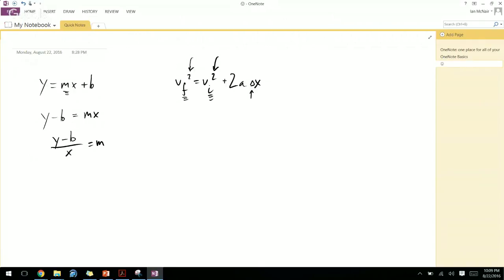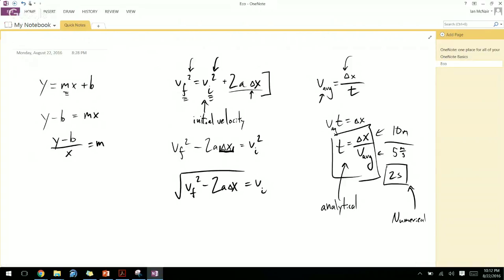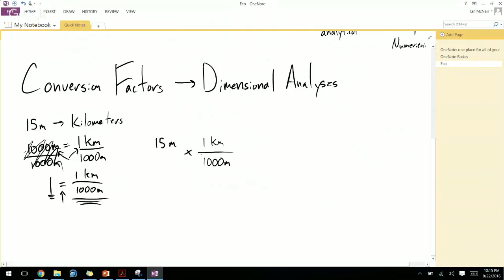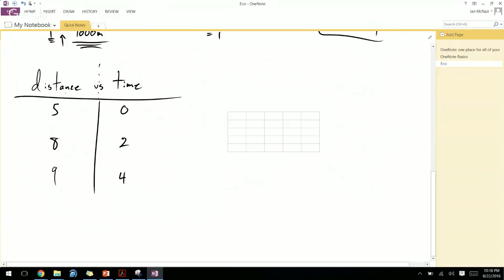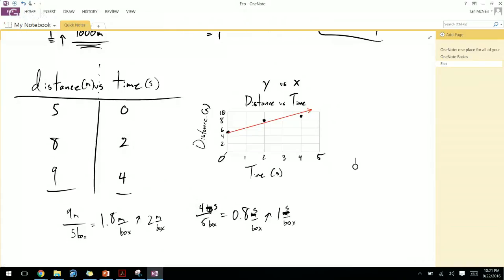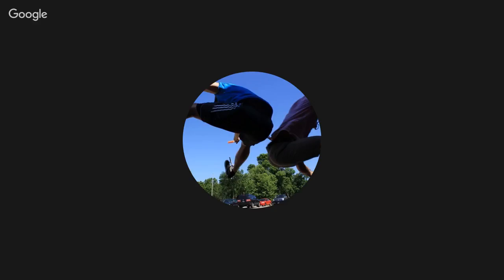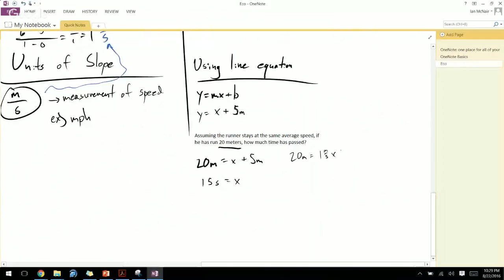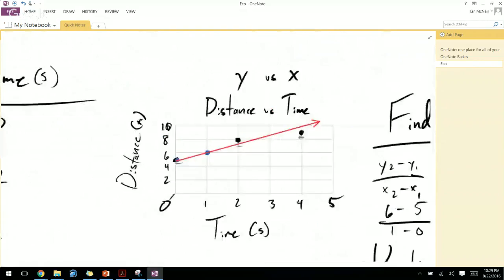OLP U1L2 Basic Skills for Physics